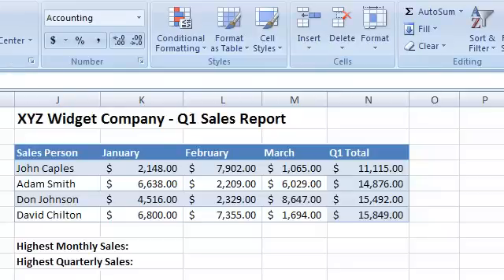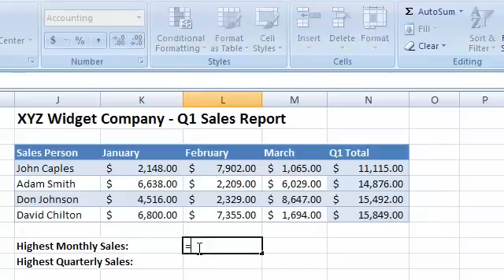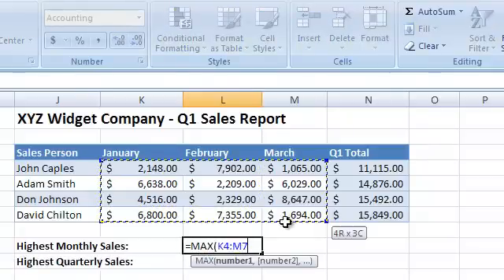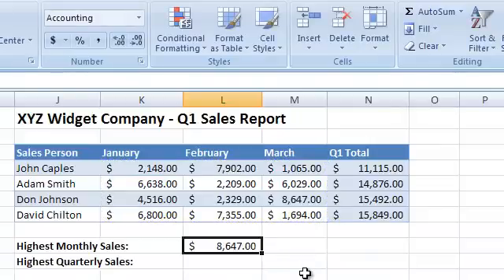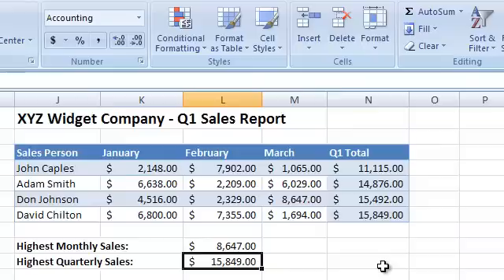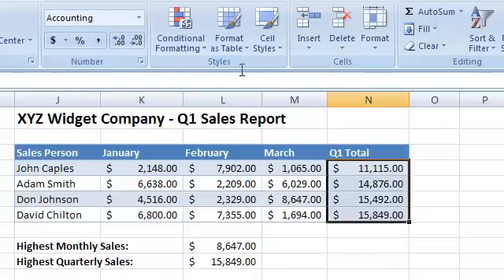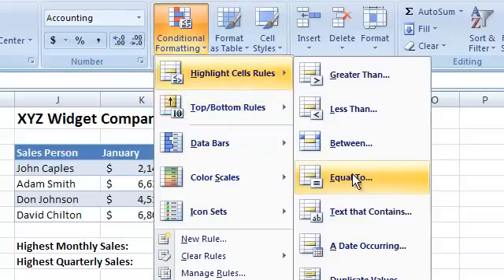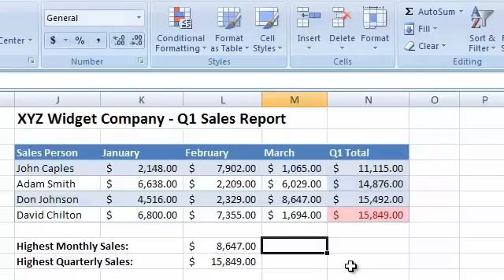Excel MAX Function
This video shows how to use Excel's MAX function. It also demonstrates how to combine it with conditional formatting.